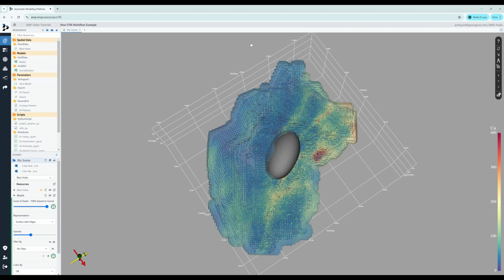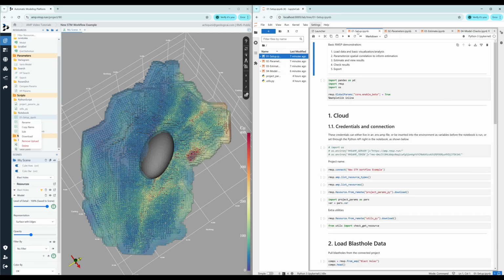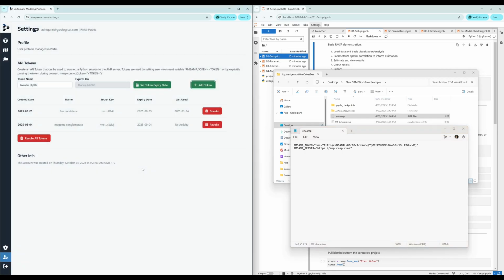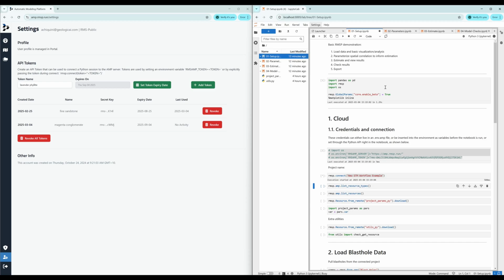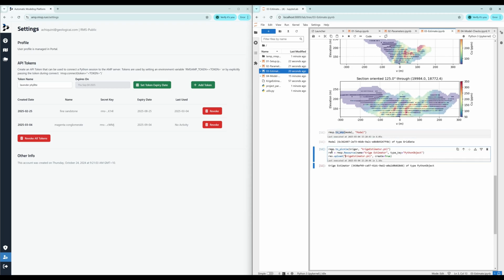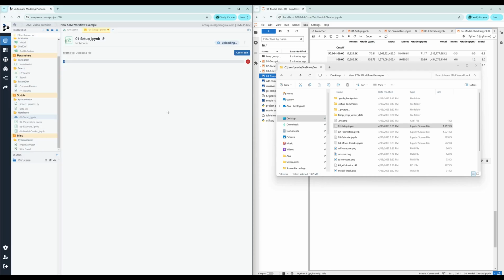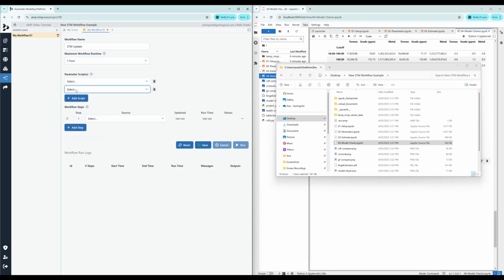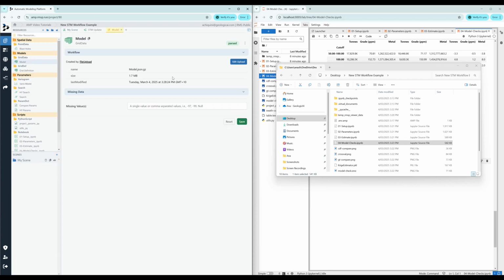07 Connectivity with RMSP through Jupyter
Learn to connect your local notebooks to AMP

Chapters:
00:00 Start
00:10 Introduction
00:55 Notebooks download
01:15 Opening notebooks locally
01:31 Connect local notebooks to AMP
02:09 Generate a token
02:57 AMP server connection
03:24 Connecting from a notebook
03:48 Running notebooks locally
05:21 Loading Python objects into AMP
06:21 New projects and Workflows
06:52 Load updated notebooks into AMP
07:46 Workflow setup
09:49 Outputs of the workflow